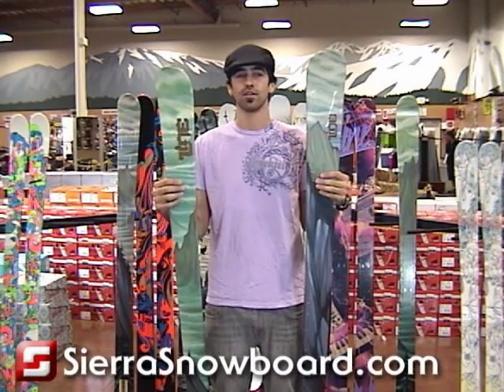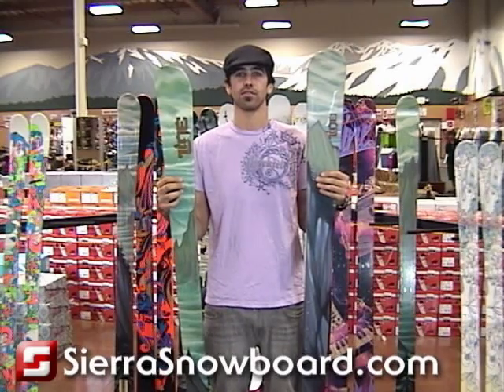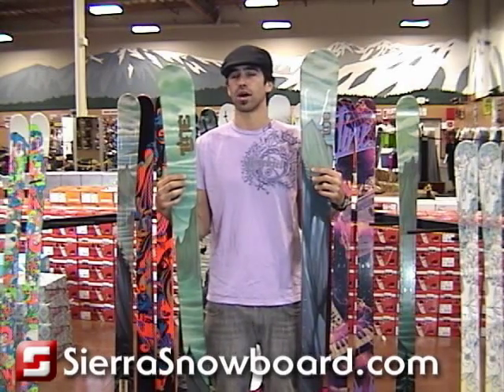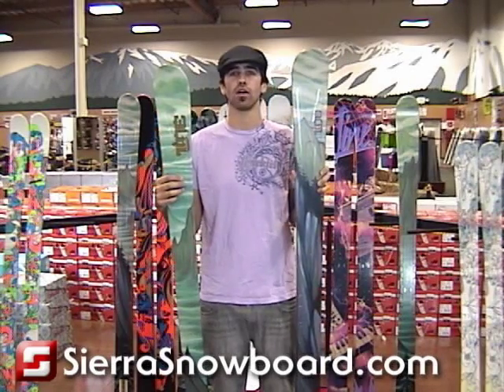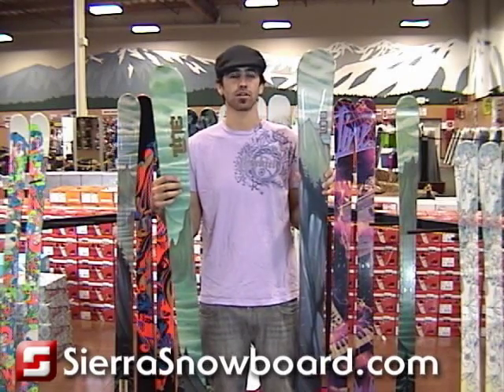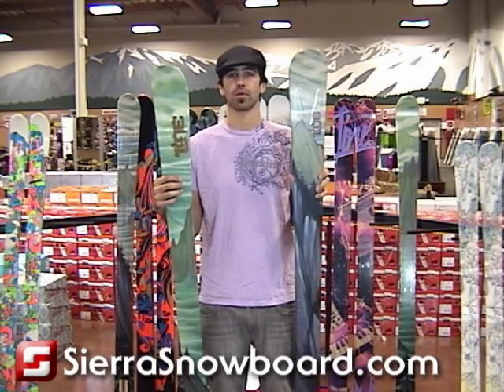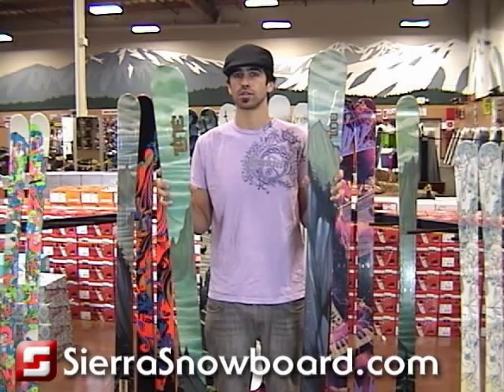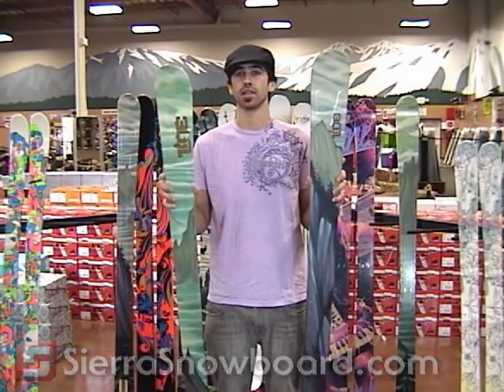2009 Line Prophet Ski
2009 Line Prophet ski review.